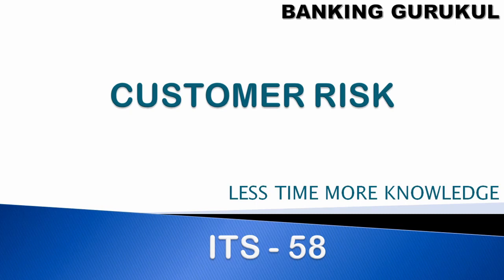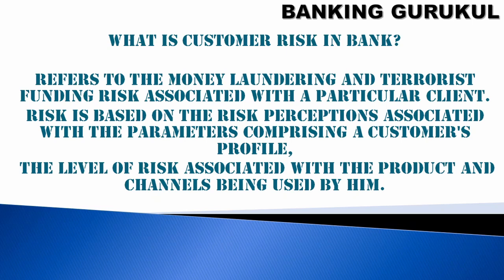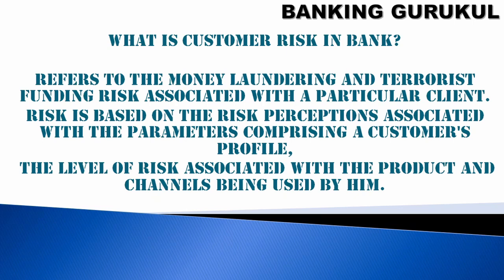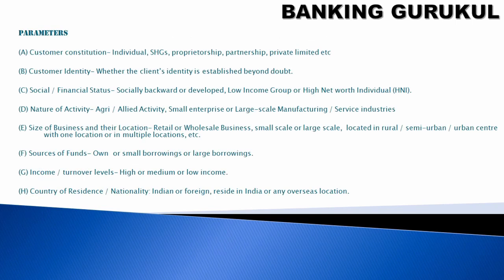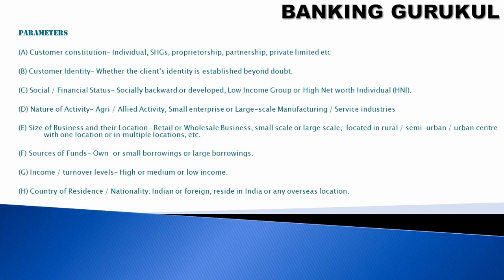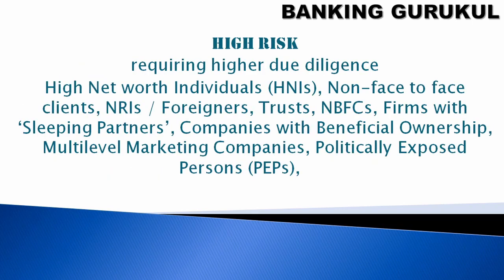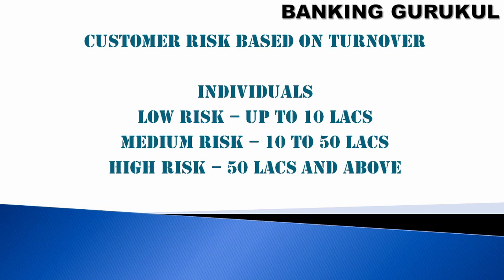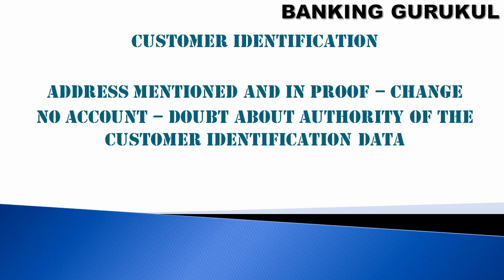HOW TO IDENTIFY CUSTOMER RISK CATEOGRY | HOW TO BECOME MASTER IN ANTI MONEY LAUNDERING (AML)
Banking Awareness for Bank Exams 2021 | Banking Exam Preparation for Beginners | Banking Awareness for SBI, RRB, RBI and IBPS Exams | Banking Awareness for all competitive exams | Hari Krishna Chandaluri will teach you fundamentals of Banking

In this Video, I have explained about Customer Risk Categories in Bank